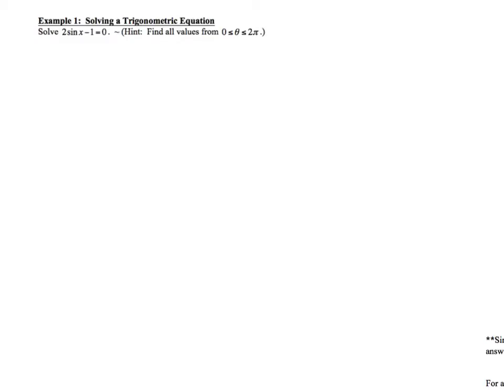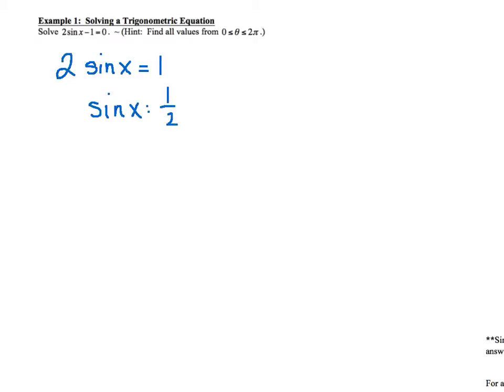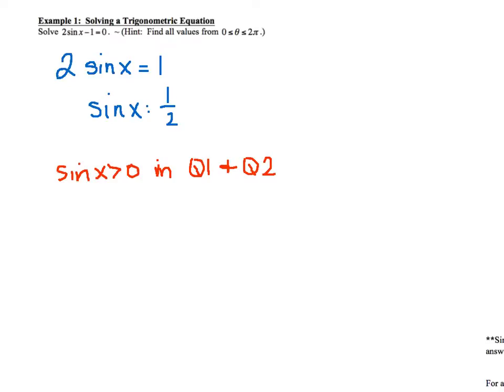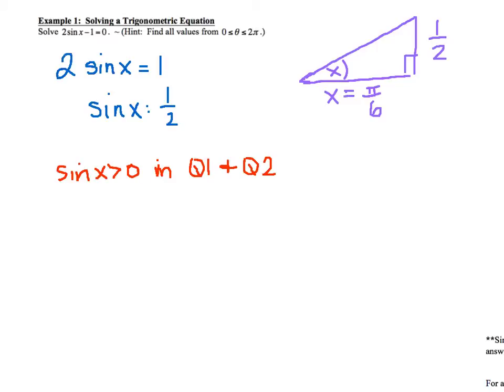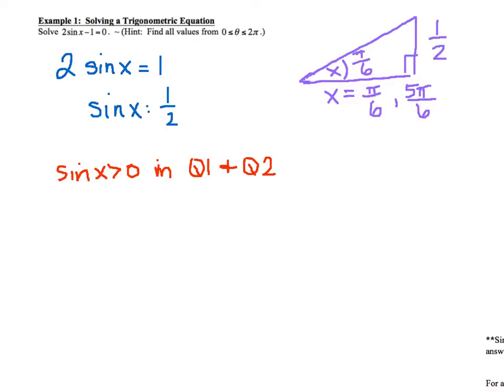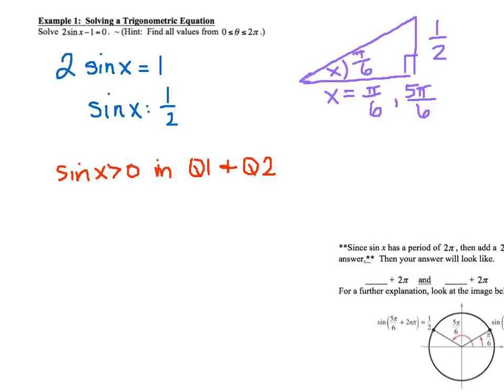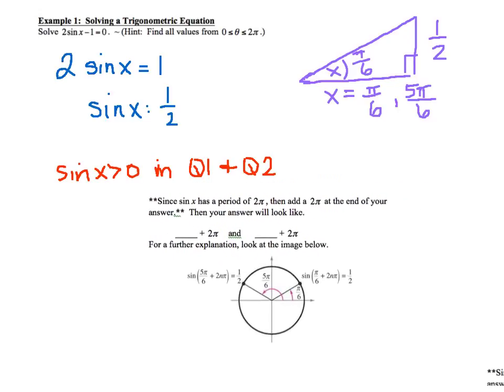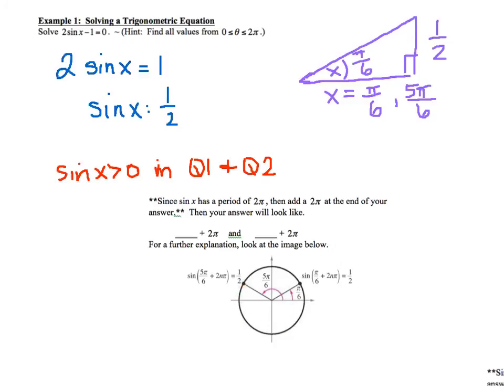PC: 5.3 Notes: Example 1 - Solving a Trigonometric Equation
Solving trigonometric equations requires you to know your Unit Circle.  (Do you know it?)  If you are not given an interval to find your solutions on, then you will need to add a 2npi or an npi to the end of your answers.